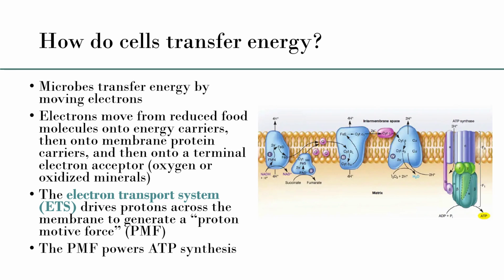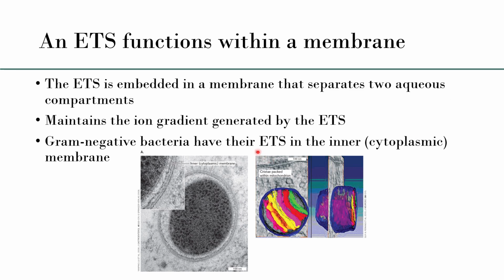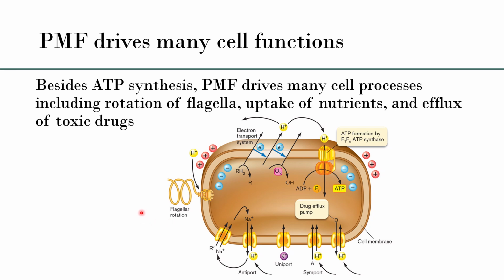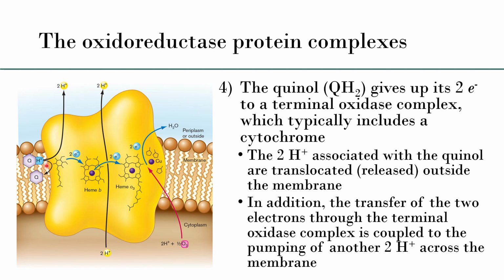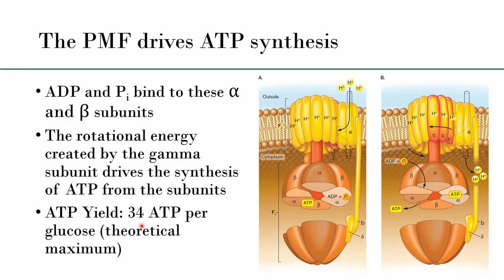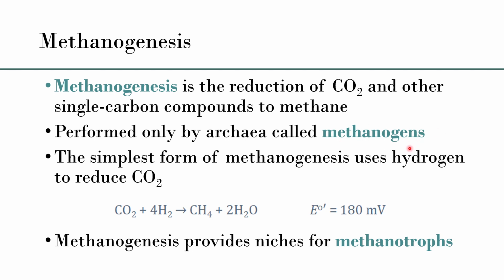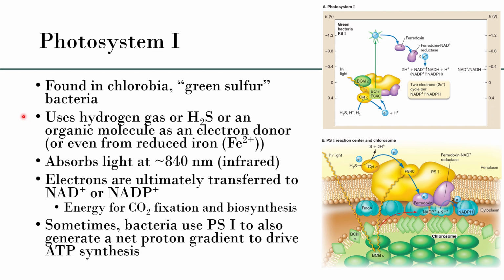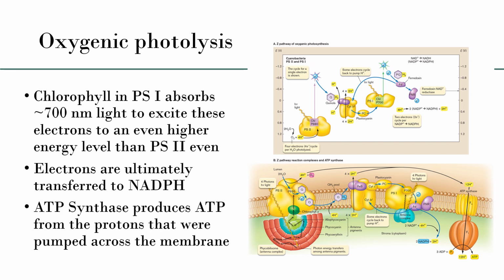Electron Flow in Organotrophy, Lithotrophy, and Phototrophy